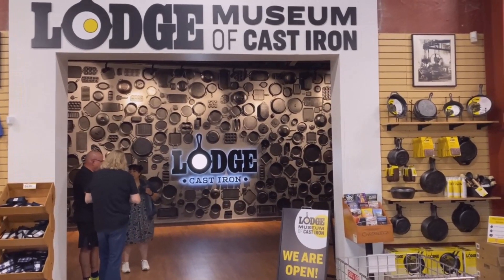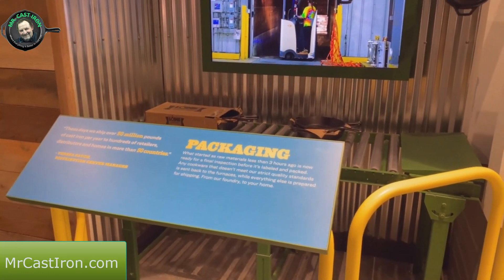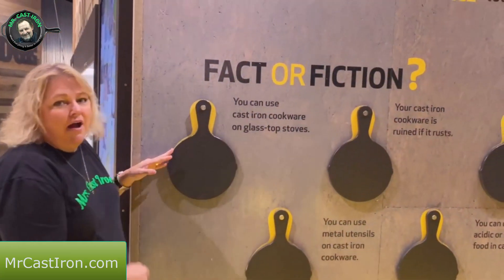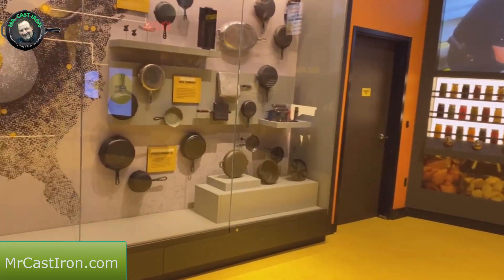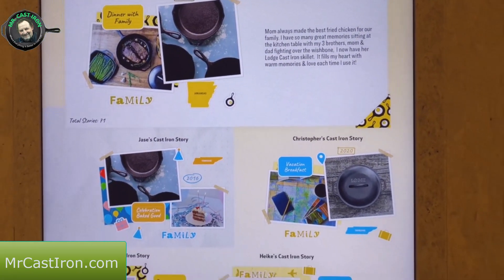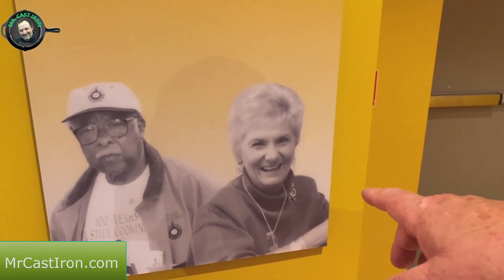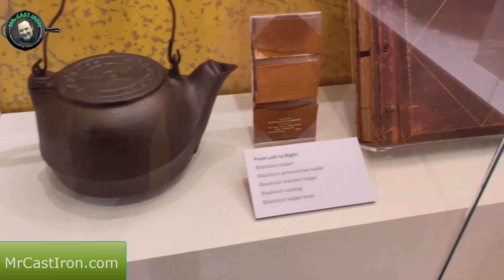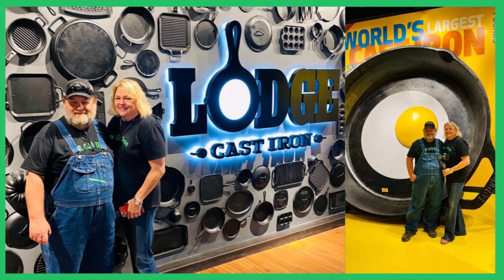(OPENING DAY) Lodge Cast Iron Museum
Mr. Cast Iron tours the long-awaited Lodge Museum of Cast Iron. The museum's location is inside the Lodge Cast Iron Outlet Store in South Pittsburg, Tennesee. A hammered cast iron skillet is available for purchase to museum guests only at this time.

The museum opened to the general public on October 8th, 2022. Not only is it about the history of cast iron manufacturing, but there are also kiosks demonstrating how to care for your cast iron pan and ways dutch oven cooking is done. There are so many things to enjoy in this new Lodge Cast Iron Museum that I think you will be well pleased that you took the tour. I know we sure did!